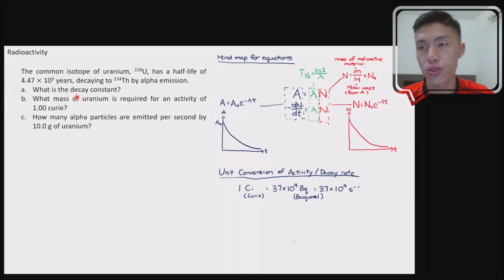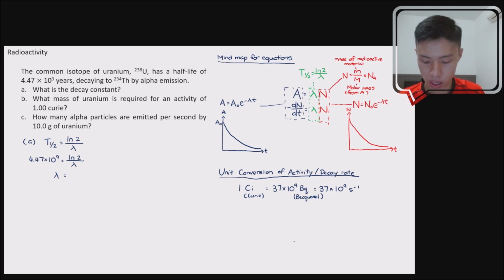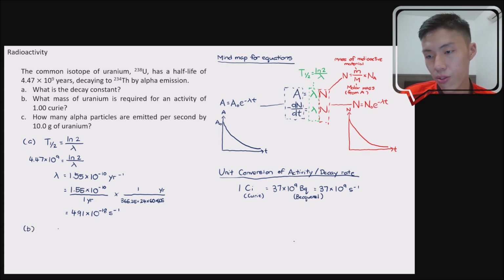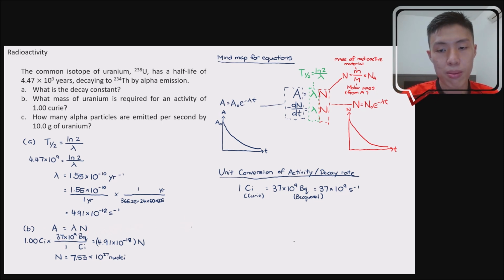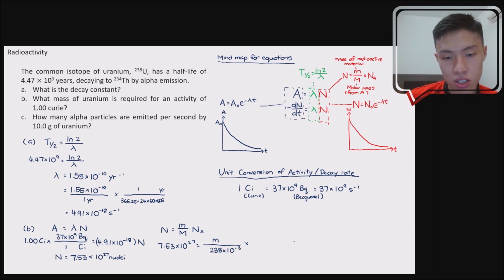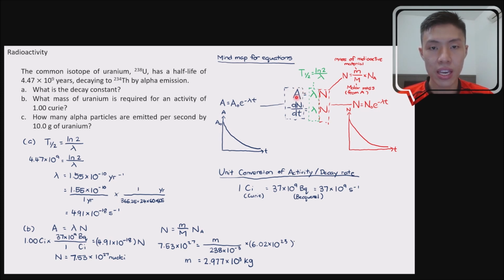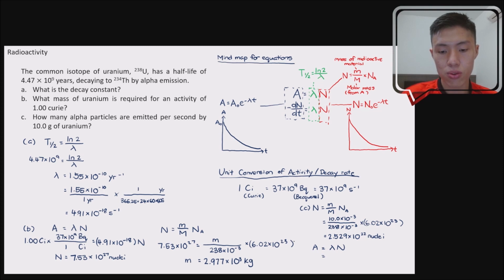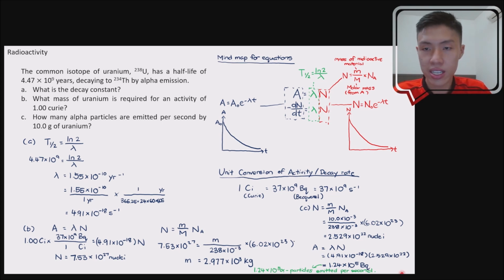Radioactivity (Example 2) [Chapter 9: Nuclear & Particle Physics]